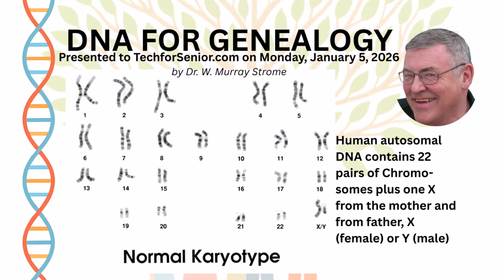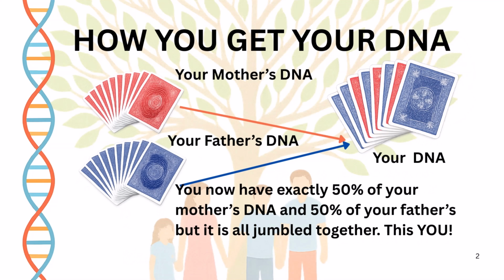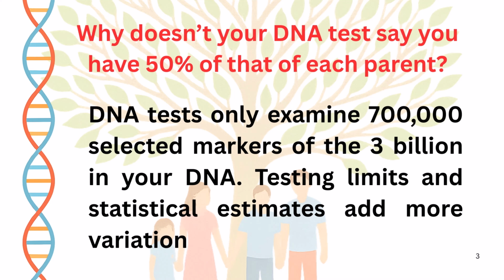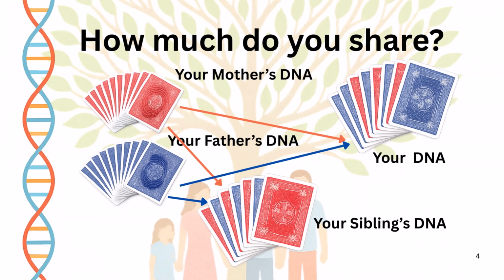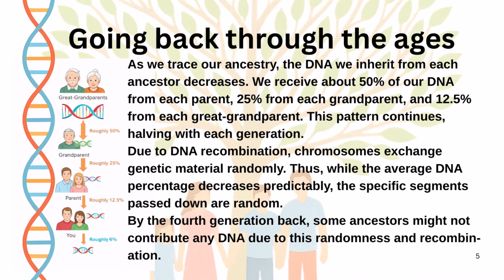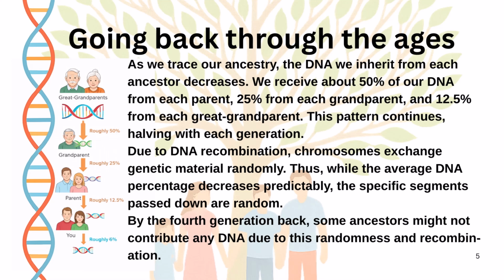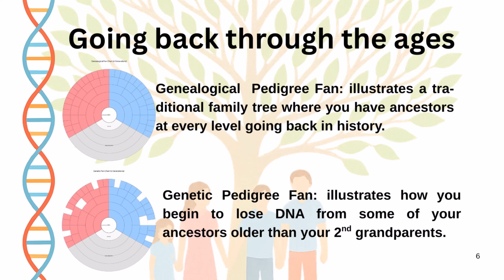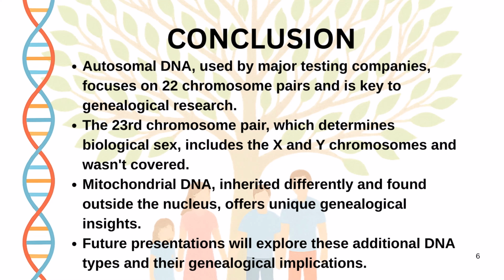"Family History's Secret Code: DNA Explained Simply for Seniors" Part One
DNA for Genealogy Explained – A Beginner’s Guide

DNA testing has become one of the most powerful tools in modern genealogy, but how does it actually work? In this video, we break down the basics of DNA for genealogy in clear, easy-to-understand terms—perfect for beginners and seniors.

You’ll learn what autosomal DNA is, how DNA is inherited from parents and grandparents, and why DNA test results often say you share about 50% with parents and siblings rather than exactly. We explain why siblings don’t inherit the same DNA, why distant ancestors may leave no detectable DNA, and why testing the oldest generation in a family is so important for preserving genealogical clues.

This video focuses on the type of DNA used by major testing companies like Ancestry, MyHeritage, and 23andMe, and sets the stage for future discussions on Y-DNA, X-DNA, and mitochondrial DNA.

🔍 Topics Covered:

What autosomal DNA is and how it’s used in genealogy

How DNA is randomly inherited and recombined

Why siblings share different amounts of DNA

Why DNA disappears as you go further back in time

The difference between genealogical ancestors and genetic ancestors

Why seniors play a critical role in preserving family DNA

Whether you’re new to DNA testing or trying to understand your results, this video will help you make sense of the science behind genetic genealogy.